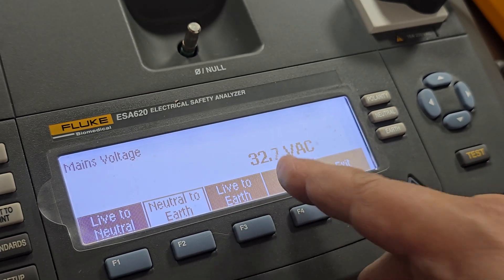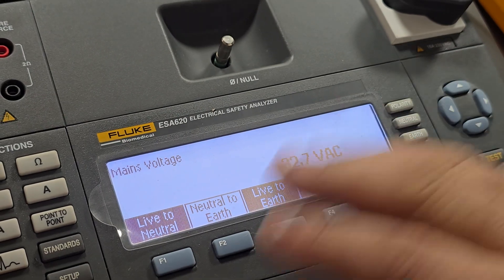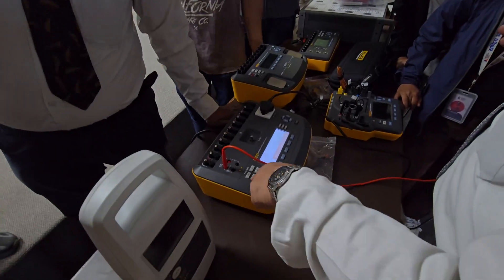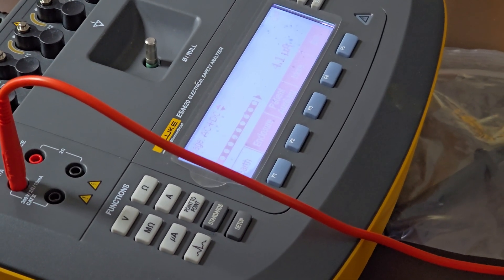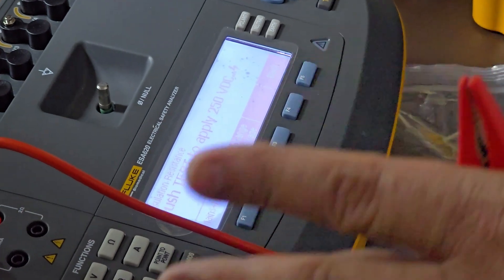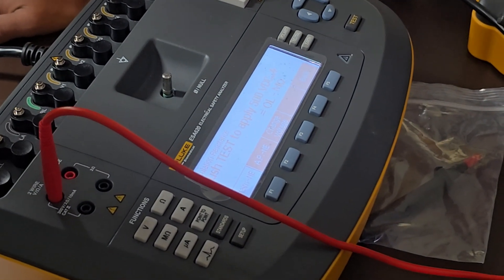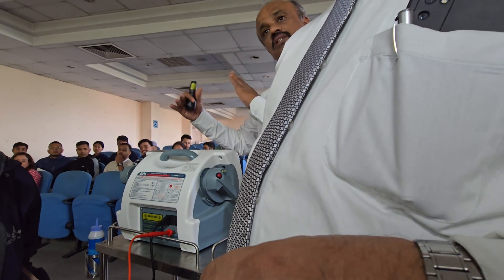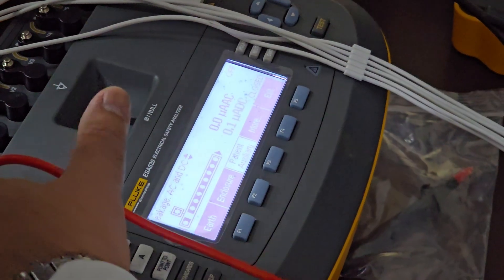ESA Training: How to Use a Fluke Electrical Safety Analyzer | ESA620 | Biomedical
Welcome to this Basic Training on the Fluke Electrical Safety Analyzer (ESA)!
In this comprehensive video, we will guide you through the essential steps for conducting electrical safety tests on medical devices, specifically focusing on defibrillators and other electronic equipment using the industry-leading Fluke ESA.
Key Topics Covered:
Overview of the Fluke ESA
Step-by-step guide to electrical safety testing
Important safety protocols to follow
Tips for effective use of the analyzer